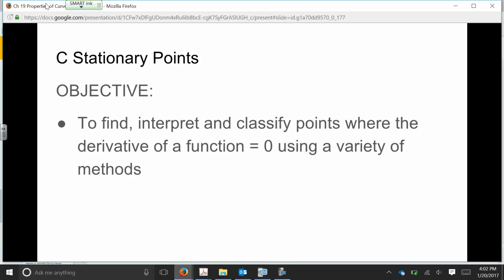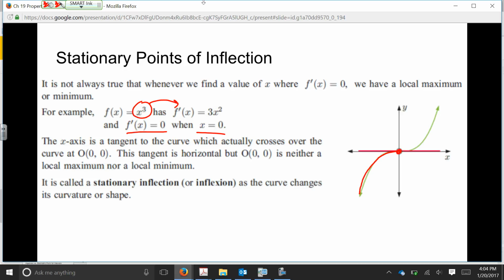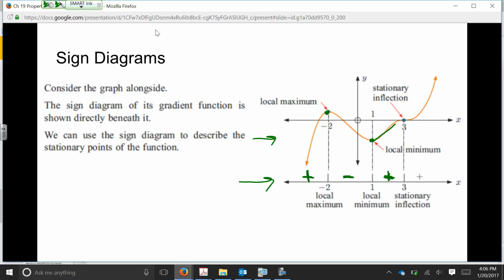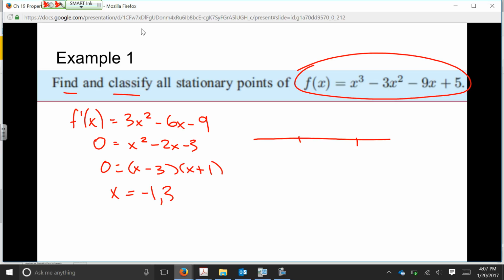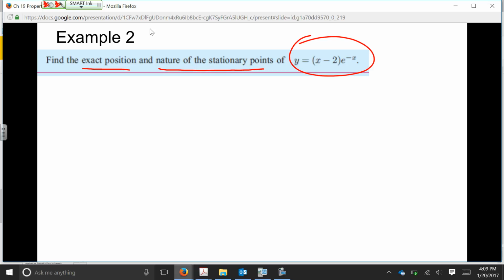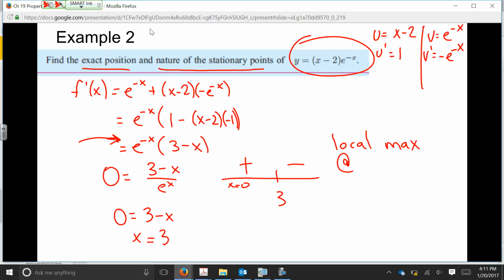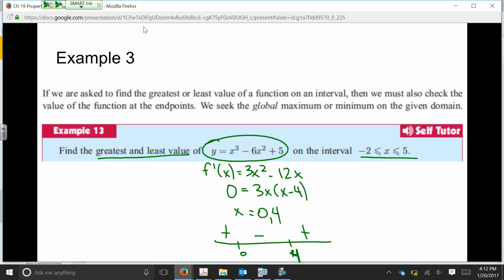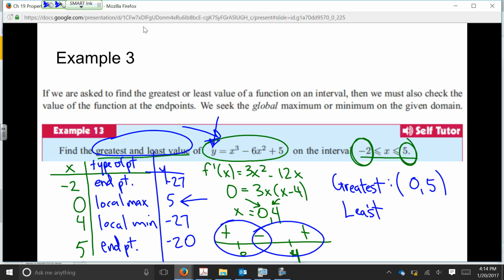Stationary Points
This video is made for IB Math HL and SL students using the 3rd edition of the Haese textbook.